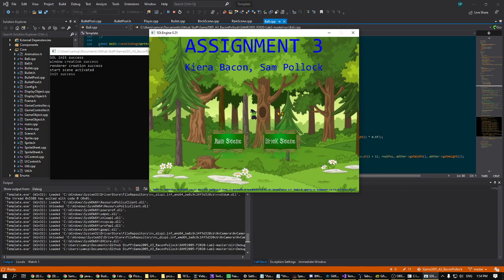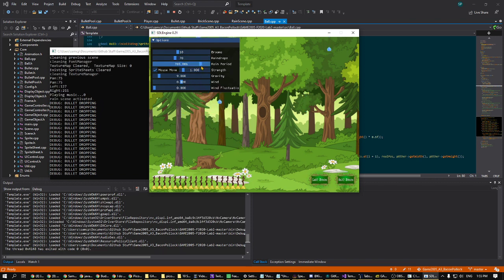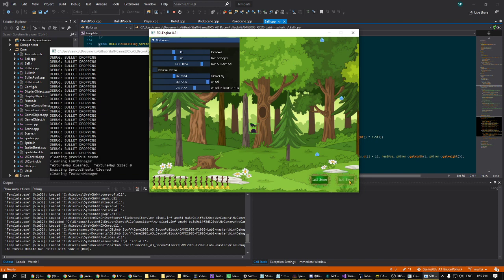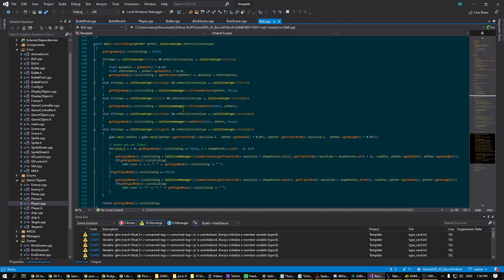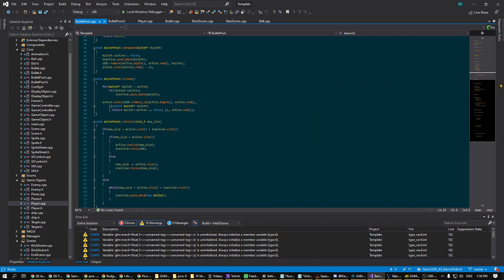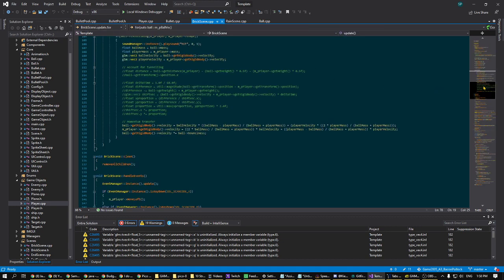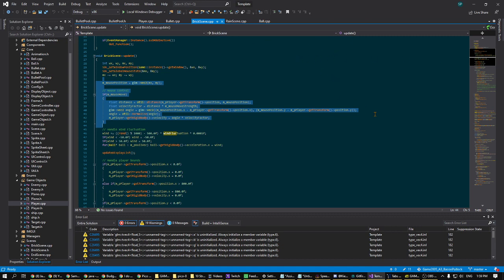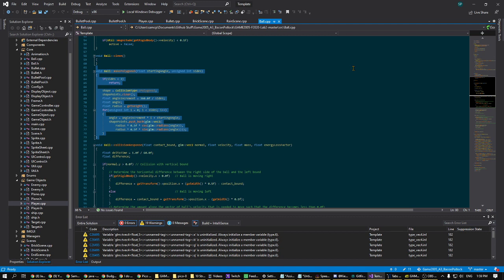Game 2005 Assignment 3, Bacon & Pollock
This assignment demonstrates some 2D Collisions.

It is two scenes: One where the wicked witch avoids raindrops, and another where she relaxes by bouncing a ball around.